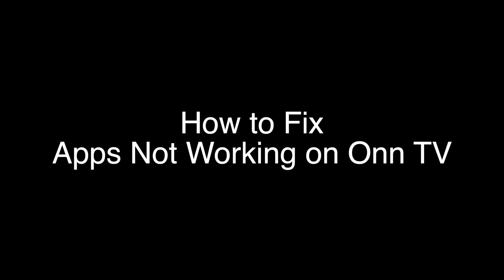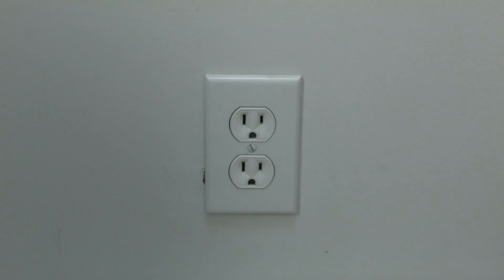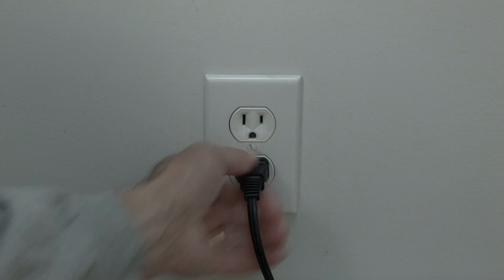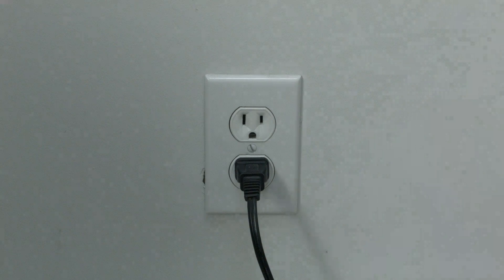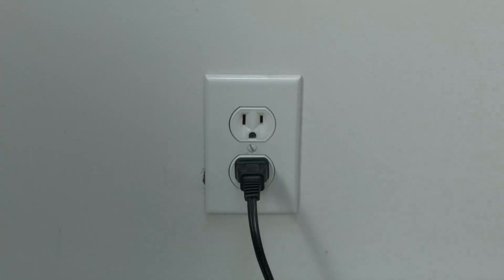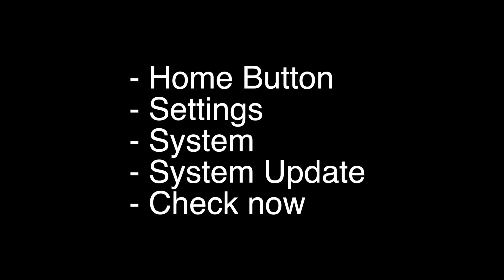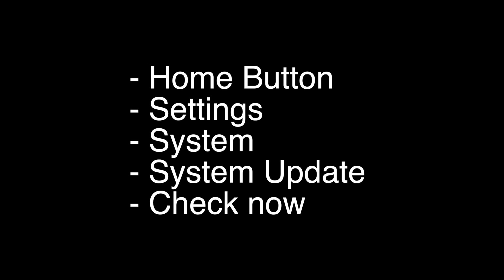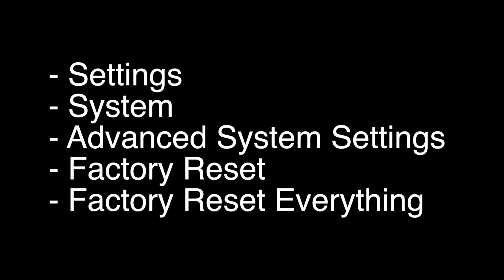Onn Roku TV Apps not working - Fix it Now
Onn Roku TV Apps not working